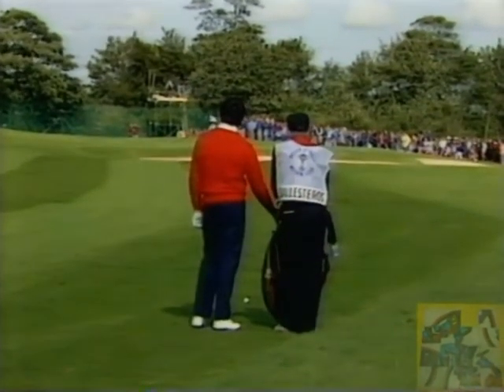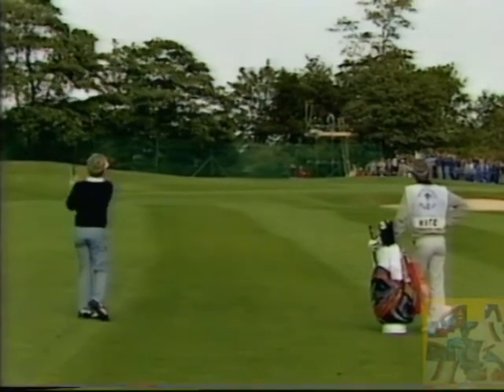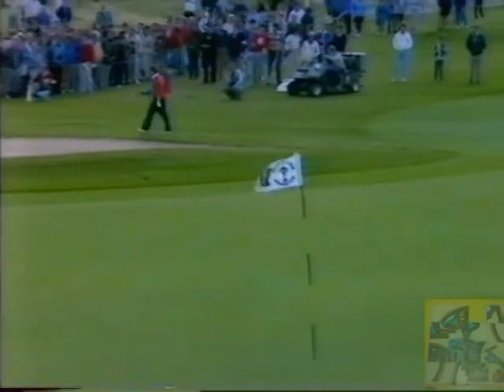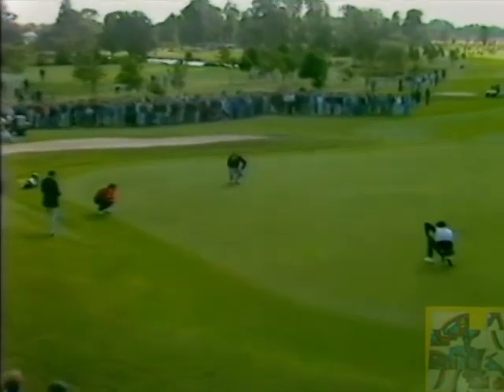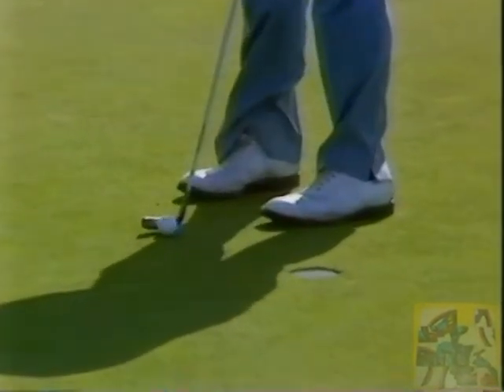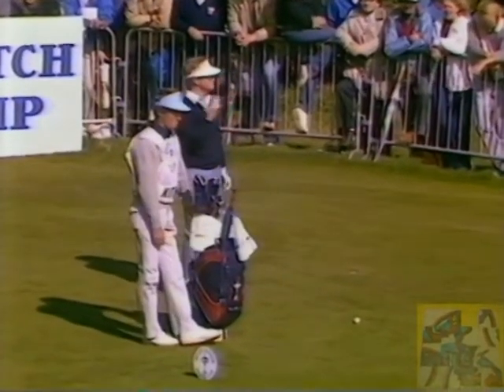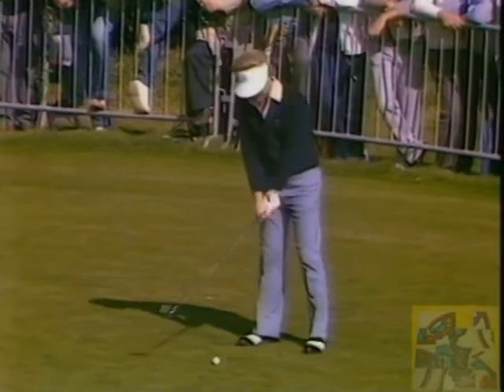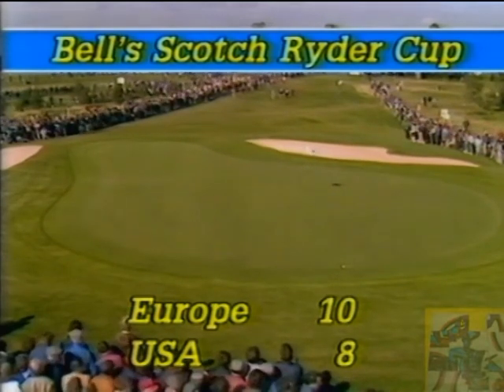BBC Grandstand - Bell's Scotch Ryder Cup - Golf (2) - The Belfry - 1985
Taken from a VHS recording from 1985.

Golfing action from The Belfry.

Players Include,

Severiano Ballesteros
Nick Faldo
Ken Brown
Sandy Lyle

And More

Part 1 available.